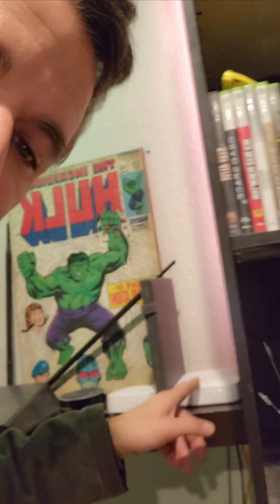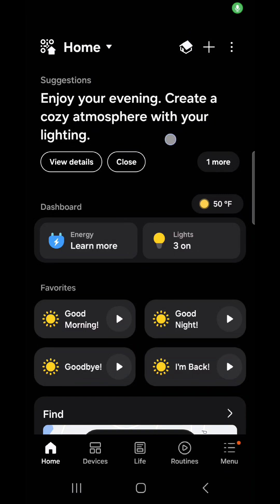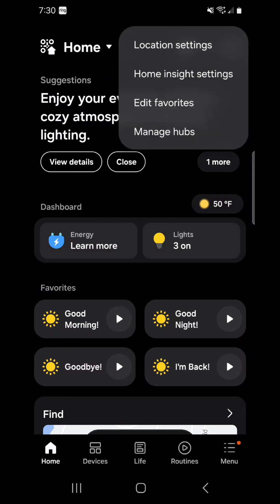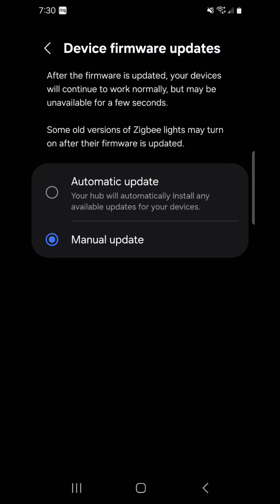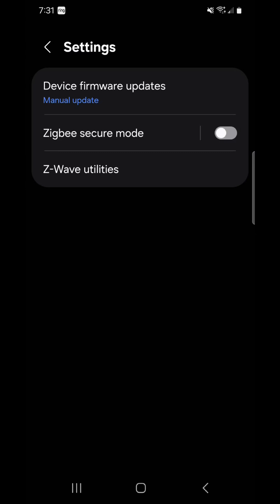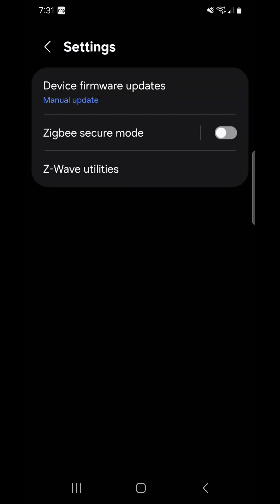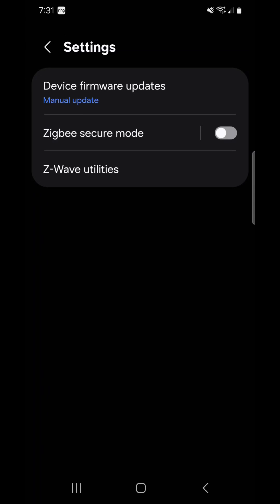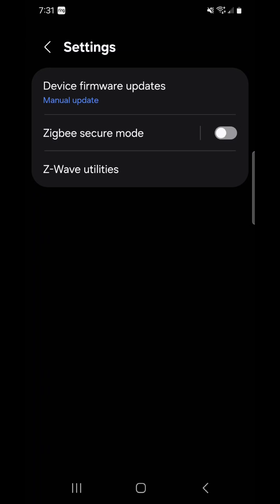SmartThings Hub Owners: How to disable automatic device firmware updates For SmartThings devices.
How to disable automatic device firmware updates For SmartThings devices.

Note: I do it bc it helps to keep my lights from resetting and turning on when I'm not at home.